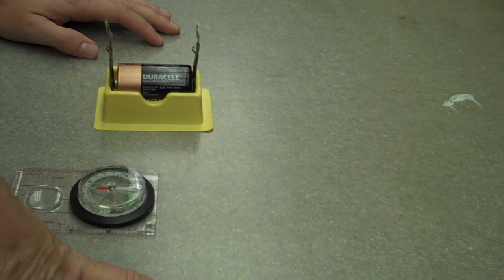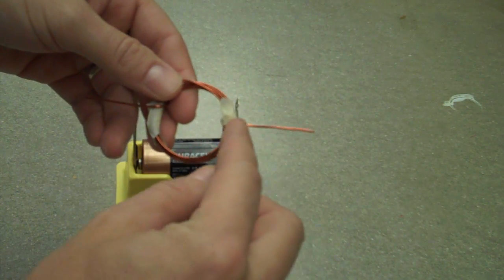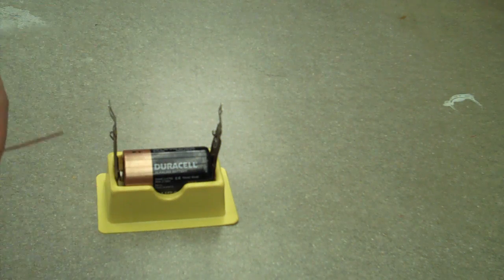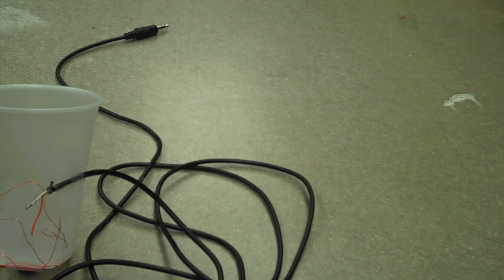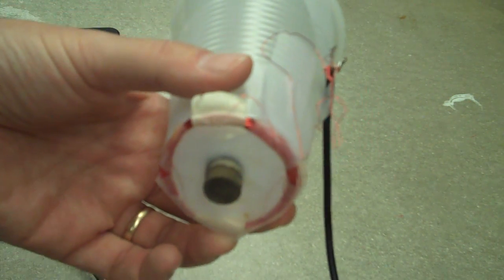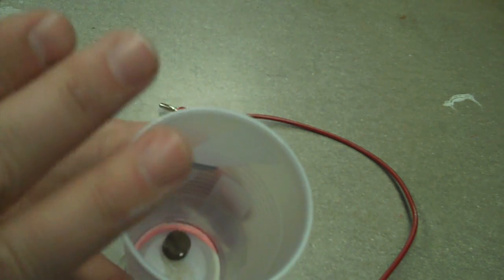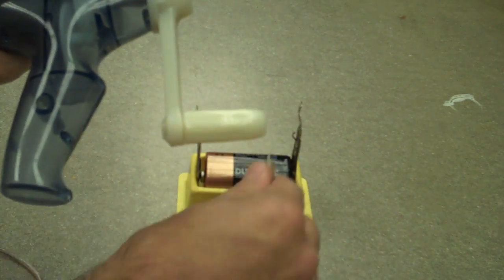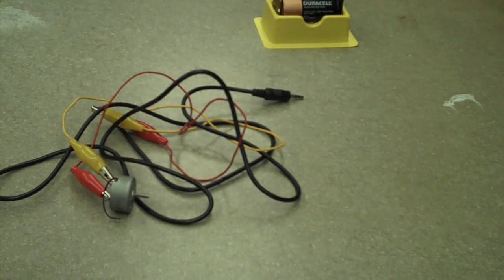Current and Magnet demos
These demos show some simple connections between magnets and electric currents.  How does a speaker work?  What about a motor?